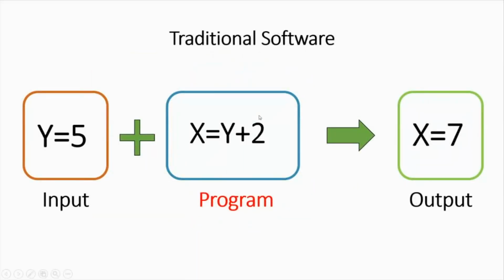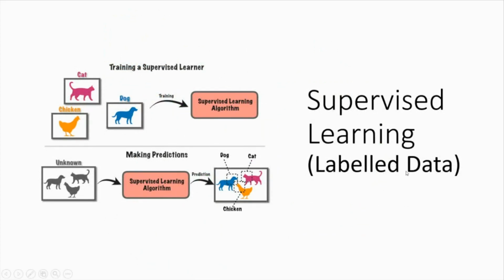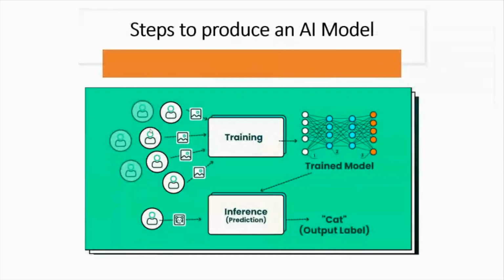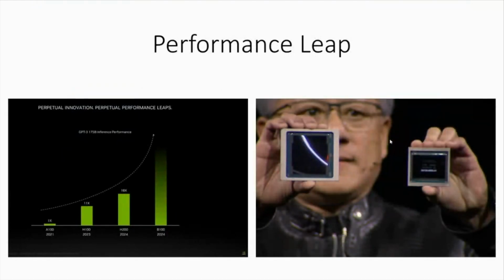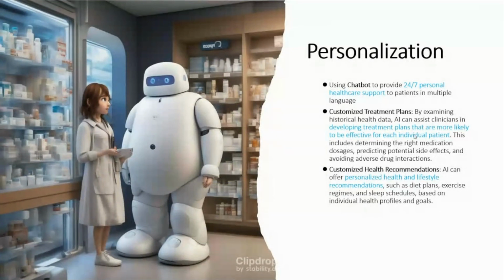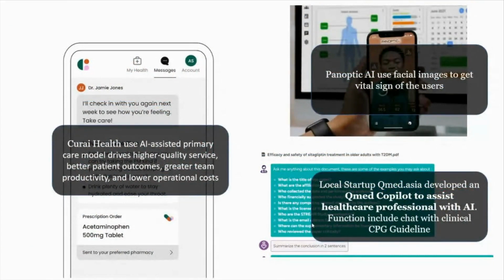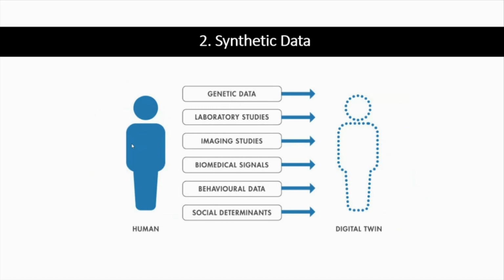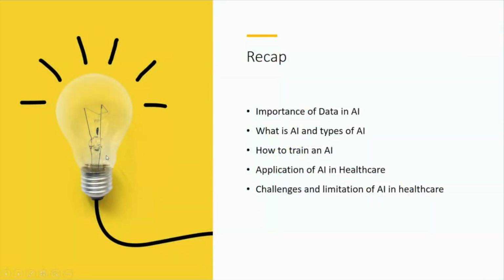Introduction to AI and Healthcare - Sabah Research Week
A sharing of my presentation on "Introduction to AI and Healthcare System" during Sabah Research Week on 22 March 2024.

Hope that the sharing can let you have a deeper understanding of what AI is and how it can be implemented in the healthcare system

PS: Sorry that the early recording is missing (~2 minutes)